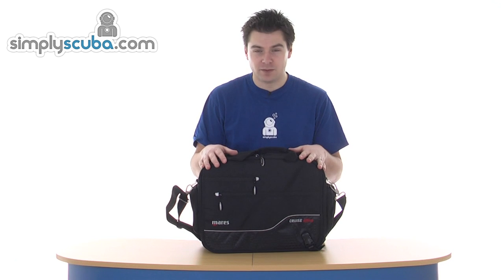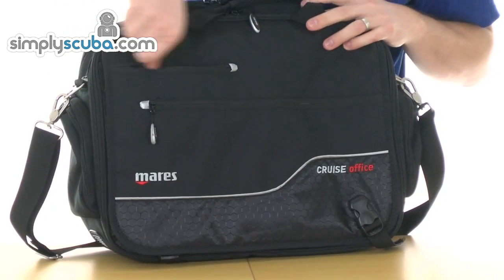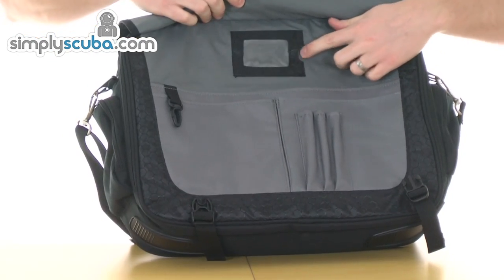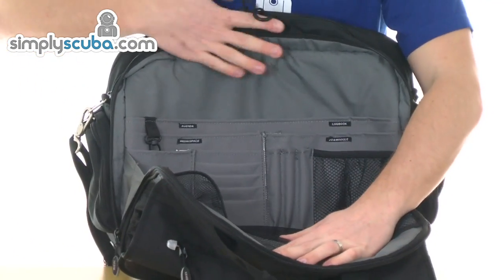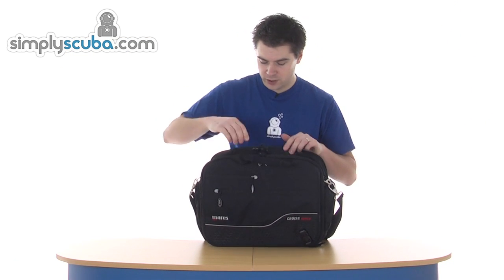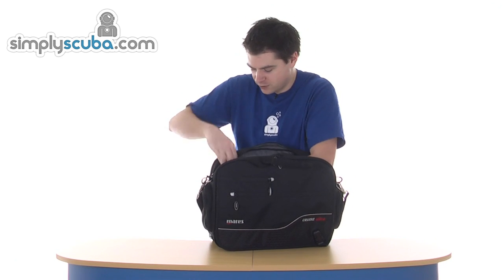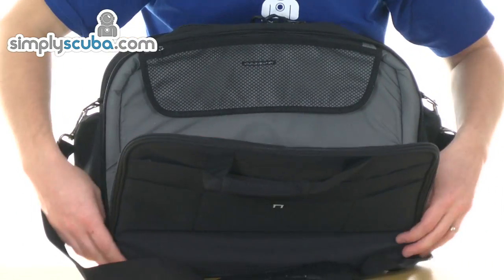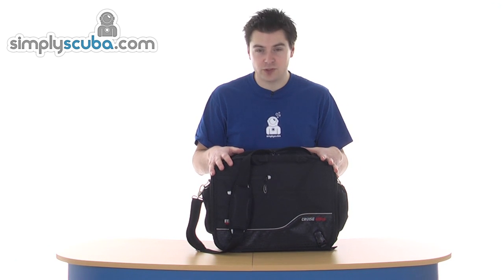Mares Cruise Office Bag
The Mares Cruise Office bag has a multitude of pockets, pouchs and slots for a laptop, tablets, phones, memory sticks, CD/DVDs and good old fashioned paper. The bag is padded to help keep everything protected.